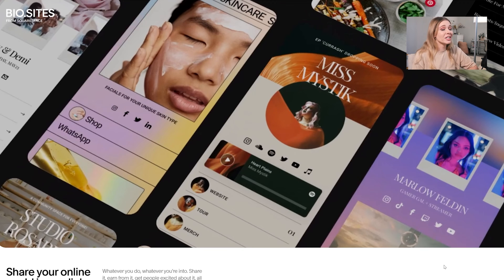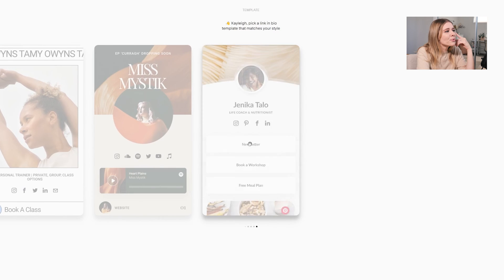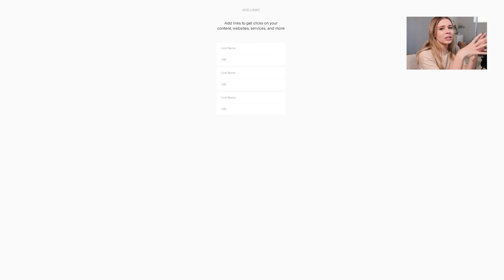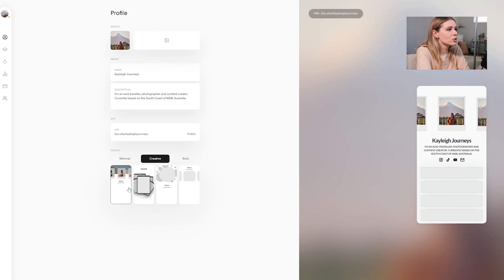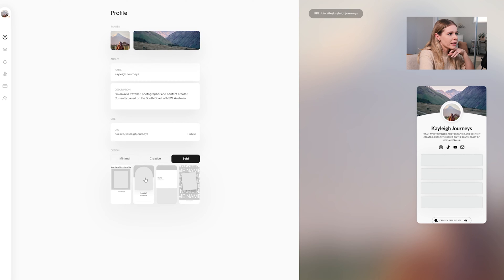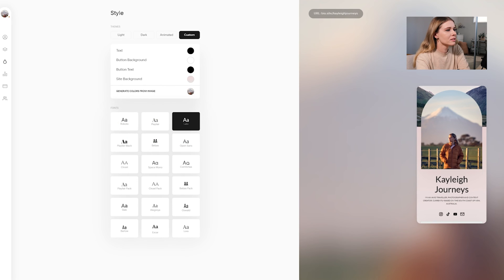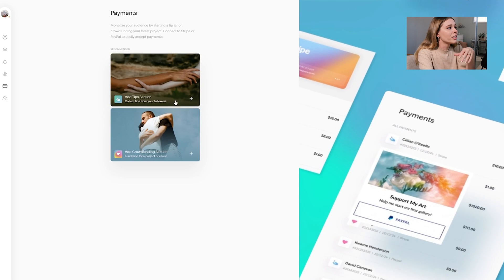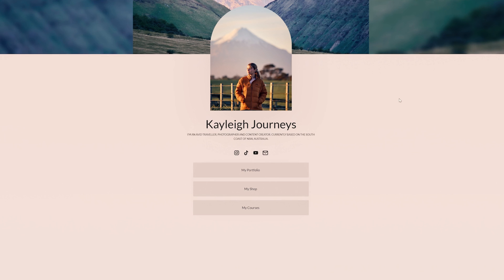How to Create a FREE Link in Bio Site [Content Creator Bio Sites]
Hey Everyone!
I hope you all had a lovely holiday weekend. ✨

I recently came across Bio Sites from Squarespace/Unfold and I really think it's one of the great Linktree alternatives. The best part about it is that it's completely free and looks really professional.

As of earlier last year, I have partnered with Planoly!

My filming gear:
📸 Panasonic LUMIX S5
🎤 Blue Yeti Desk USB Mic
🎤 Rode Video Micro Mic
🎤 Rode Wireless Go Lav Mic

SOCIAL MEDIA ~